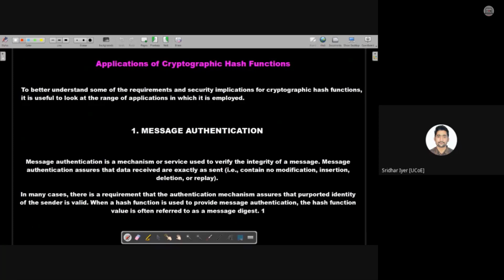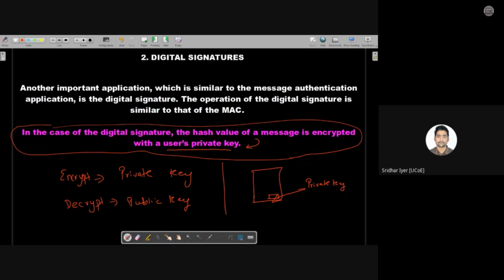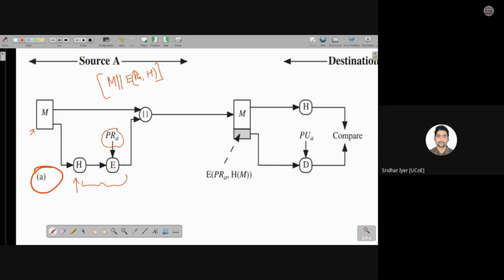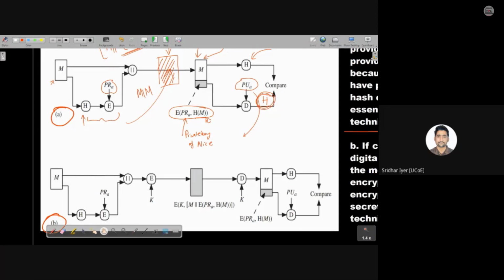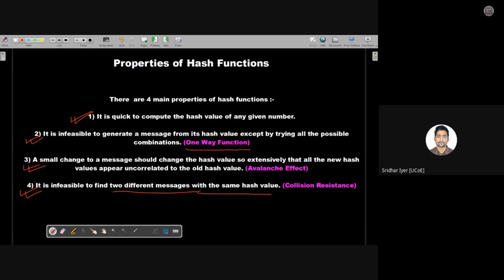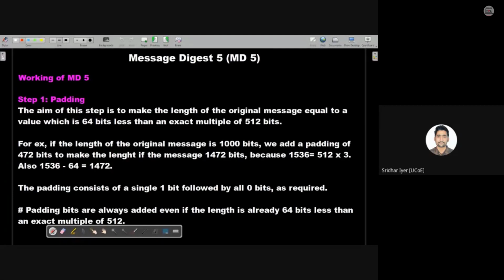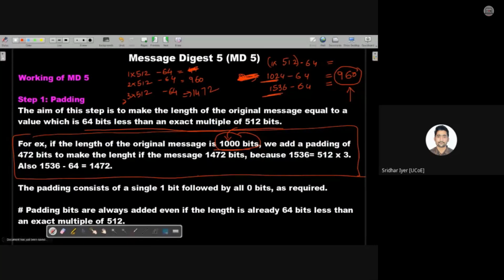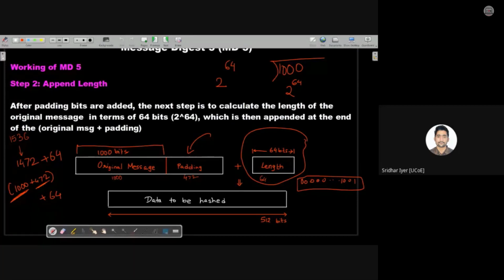Lecture 25 | Digital Signatures and Intro To MD5 | Cryptography and System Security | Sridhar Iyer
I am glad to present to you the latest live lecture series on "Cryptography and System Security".

Branch : Computer Engineering
Year : Third Year , Semester 6
College : Universal College of Engineering, Vasai
Instructor : Asst. Professor Mr. Sridhar Iyer